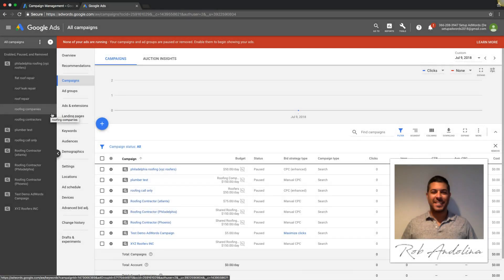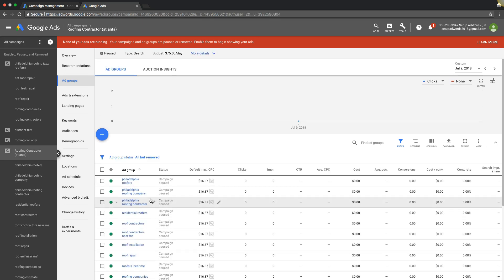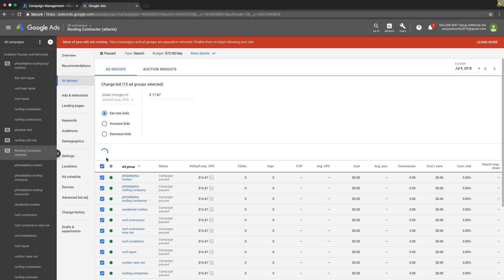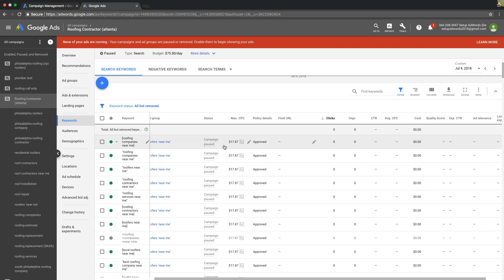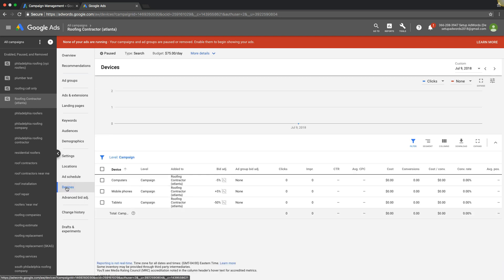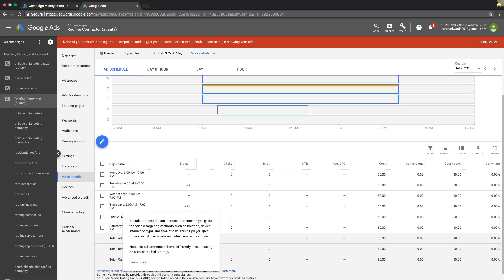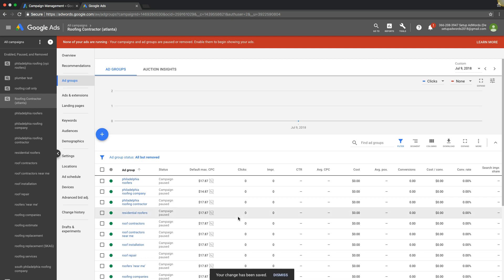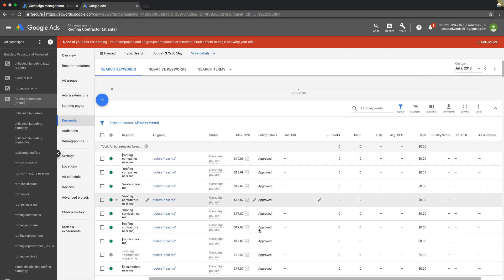AdWords CPC Tutorial: How To Change CPC on Adwords 💲 (Cost Per Click)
AdWords CPC Tutorial: How To Change CPC on Adwords. In this Google Adwords tutorial we walk you through Adwords cost per click, what is it and how to change cost per click in Adwords. We walk you through how and why you'd make bid adjustments in your Adwords campaign. We hope you enjoy this Adwords cpc tutorial.

AdWords CPC Tutorial: How To Change CPC on Adwords